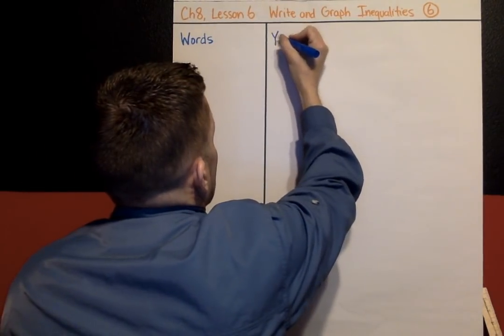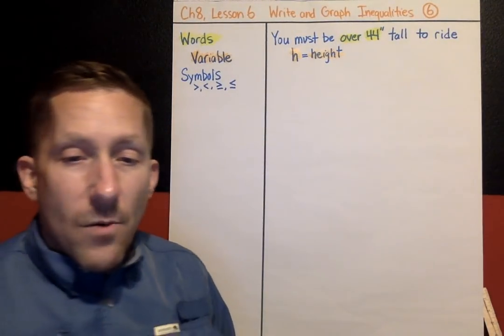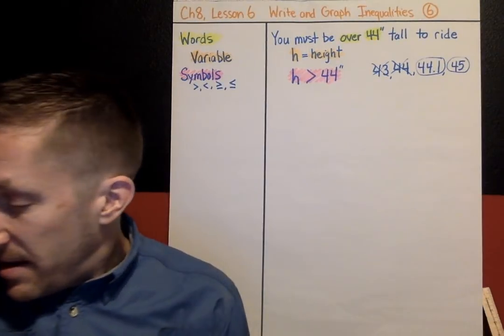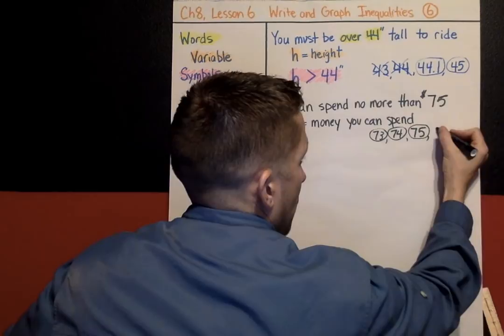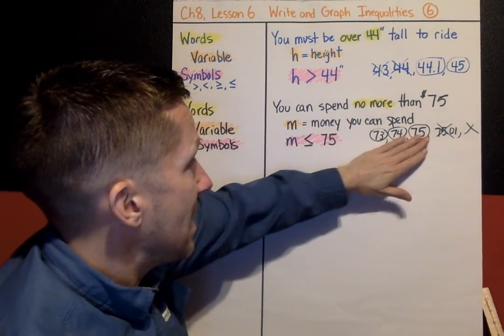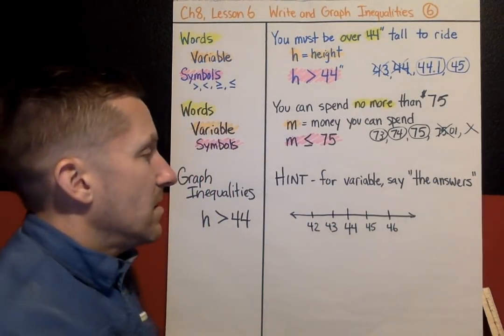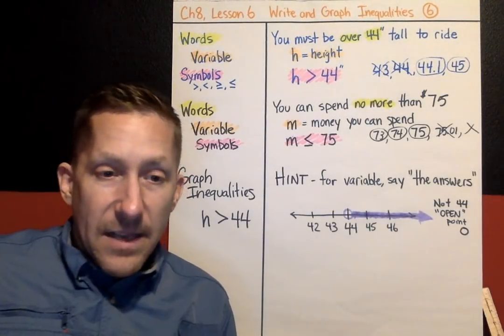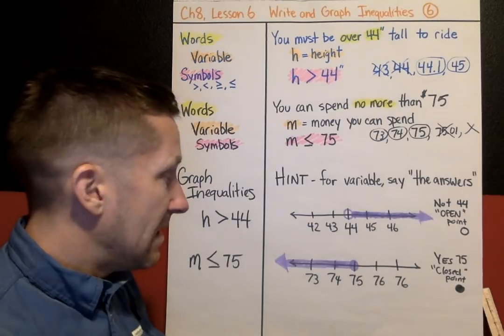Ch8, Lesson 6, Write and Graph Inequalities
This lesson explains how to translate an inequality written in words to an inequality written in symbols. This lesson also explains how to graph inequalities.